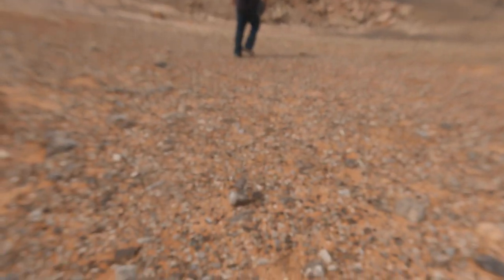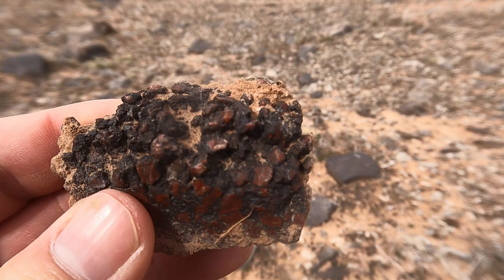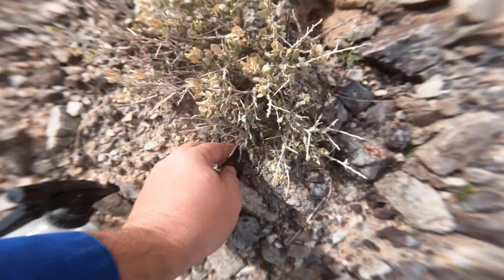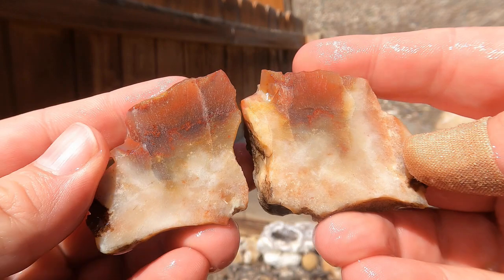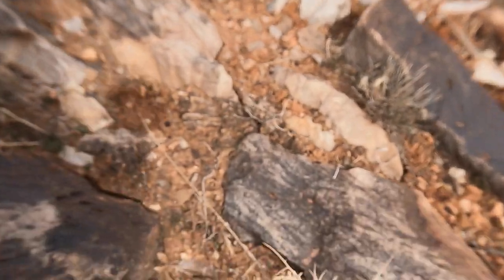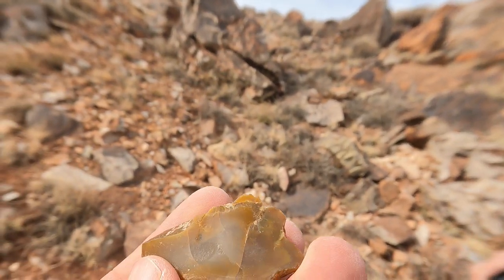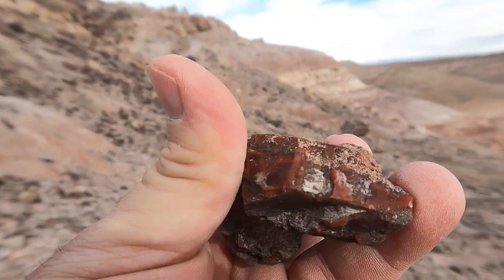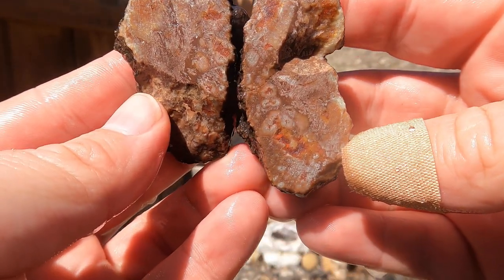Rockhounding for Red Agate and Petrified wood at Yellow Cat!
GPS coordinates of where we parked:  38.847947, -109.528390